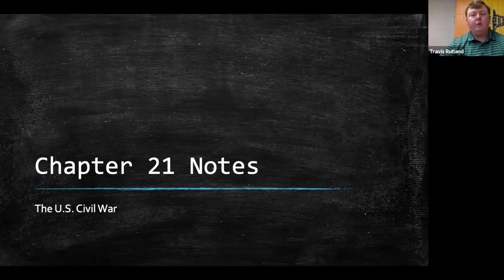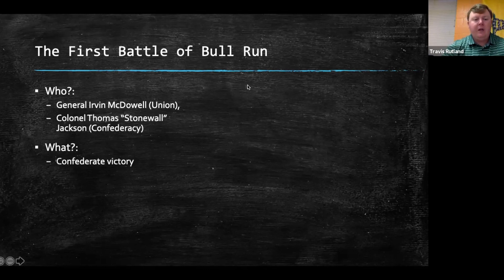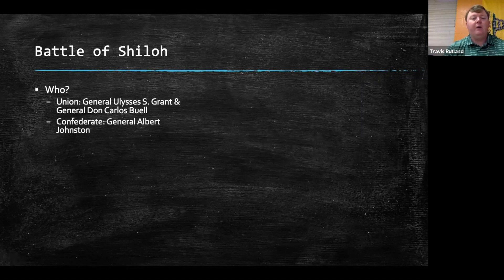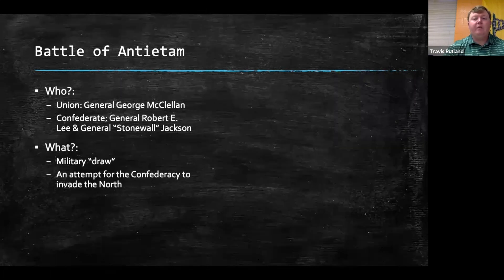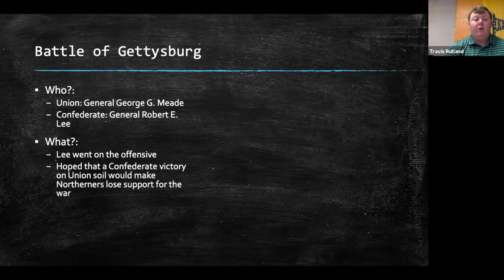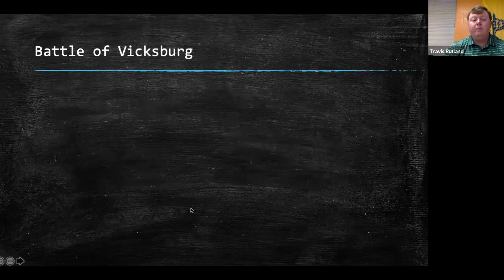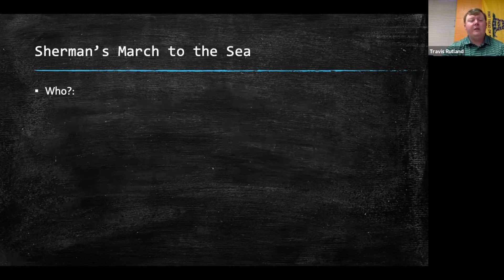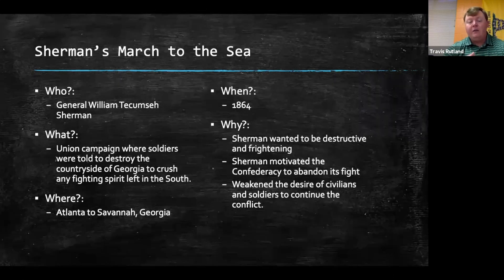Civil War Battles GO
In this video, we will dive into the important facts of some of the major battles of the U.S. Civil War. We will look at the First Battle of Bull Run, the Battle of Shiloh, the Battle of Antietam, the Battle of Gettysburg, the Battle of Vicksburg, and Sherman's March to the Sea.